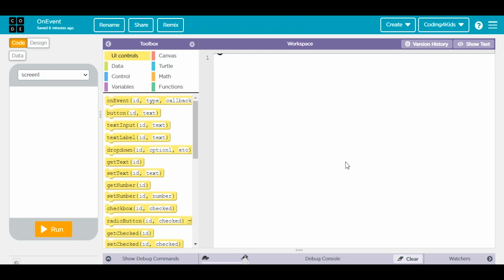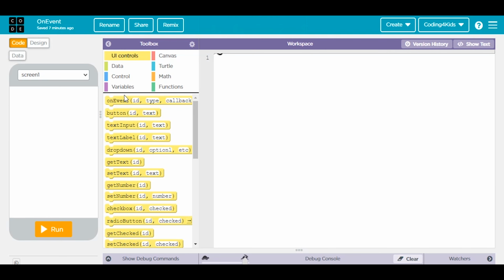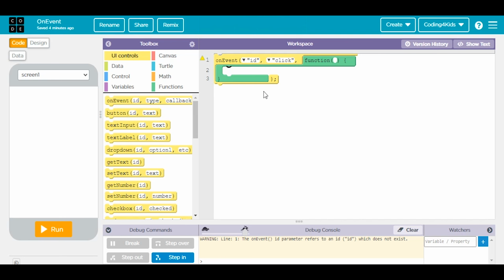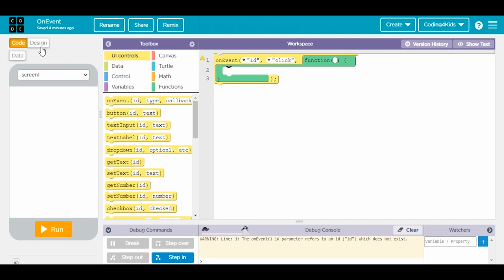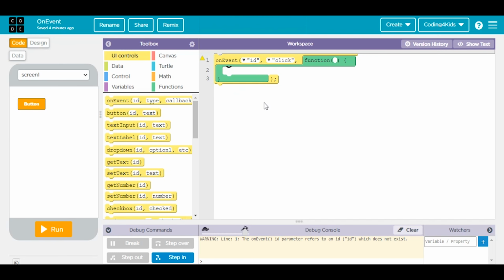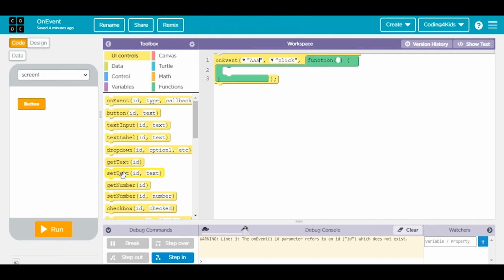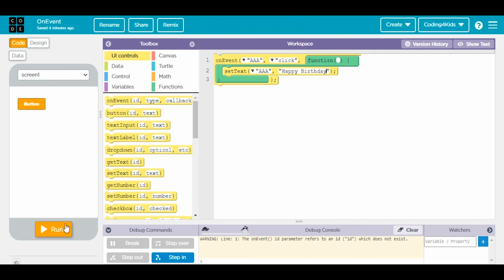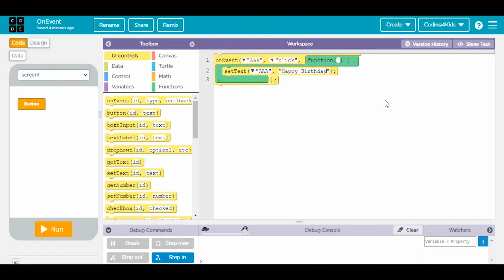Applab - OnEvent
We will FINALLY be switching over to the coding part of Applab. In this video we will teach you what the OnEvent button is and how you can use it.